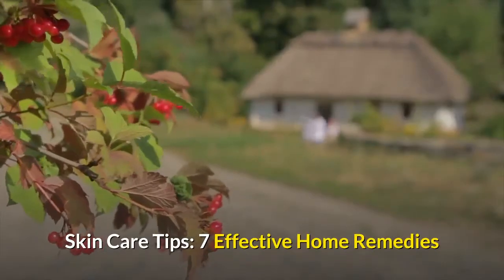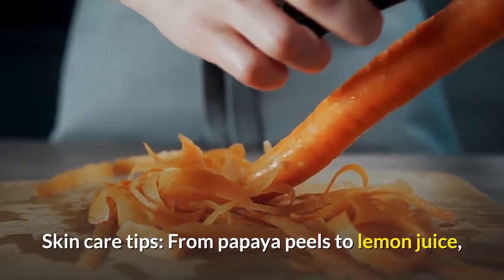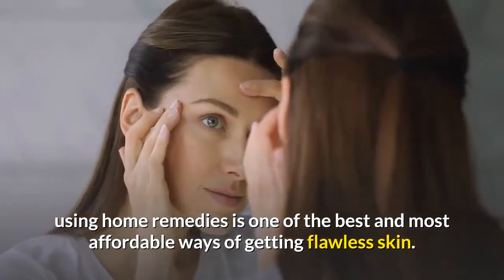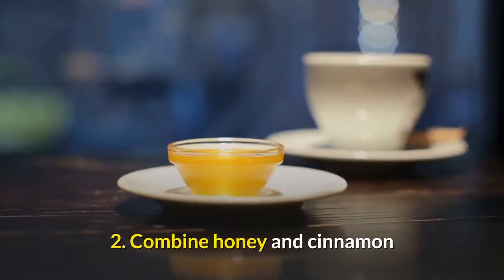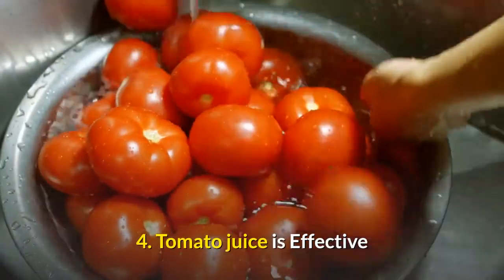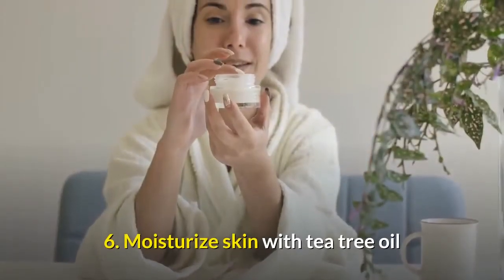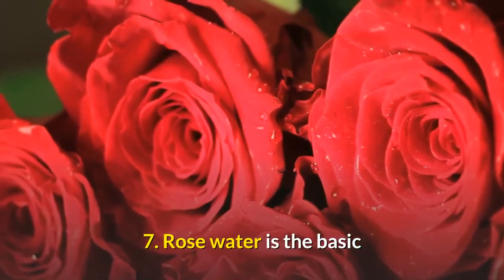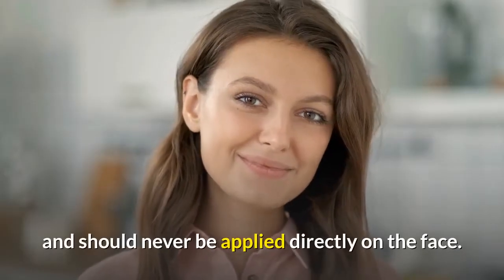Skin Care Tips 7 Effective Home Remedies | Skin Care Edit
Skin Care Tips 7 Effective Home Remedies.
Here are some brilliant beauty tips for face to get that glow you've always wanted. Browse through our beauty secrets, tackle your skincare issues and follow our tricks regularly to get beautiful skin naturally.
GUGUG Skin Scrubber - Skin Spatula, Blackhead Remover Pore Cleaner
New York Biology Dead Sea Mud Mask for Face and Body
TruSkin Vitamin C Serum for Face
Korean Skin Care Snail Repair Cream
Waterproof Facial Cleansing Spin Brush Set